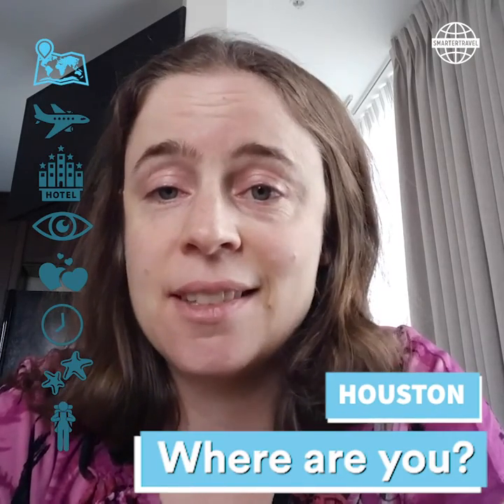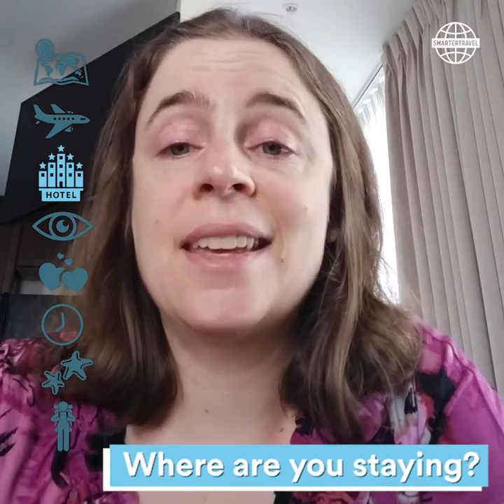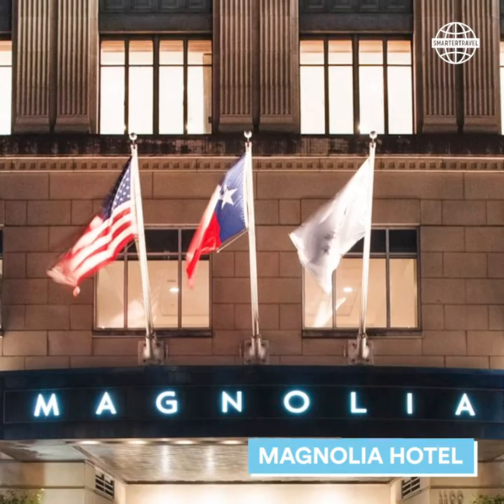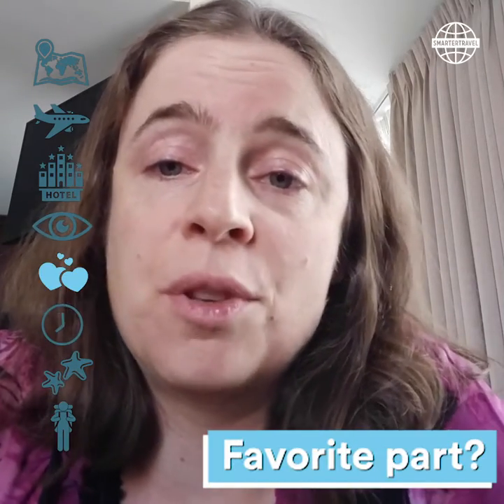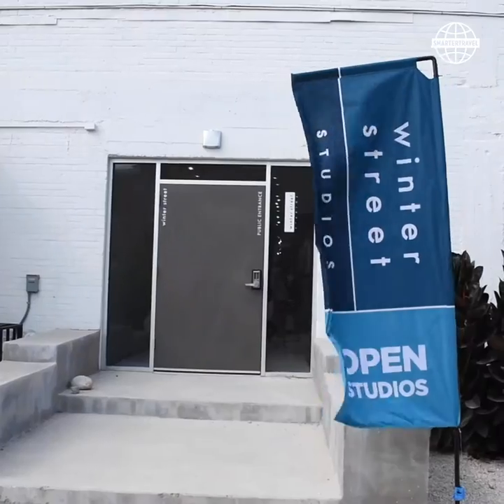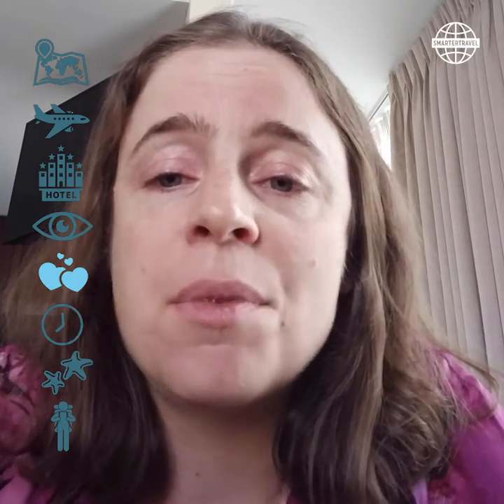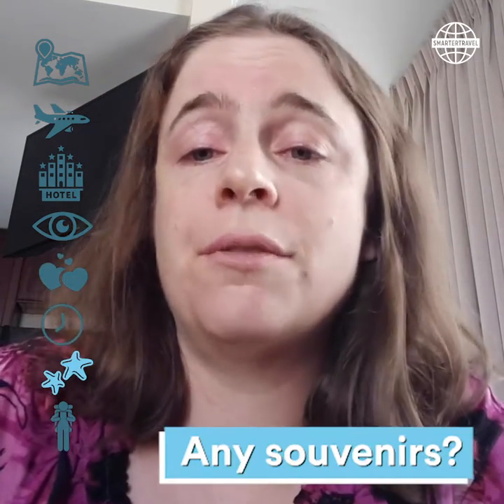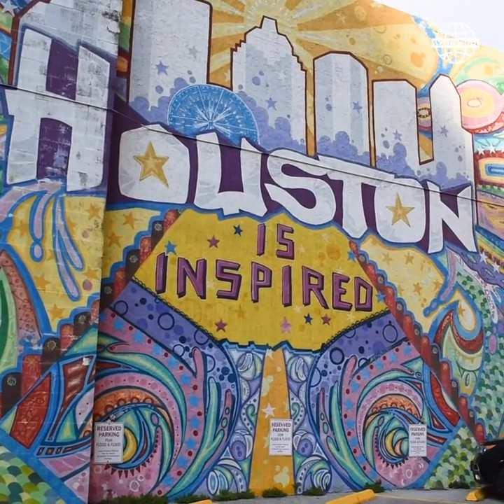Trip Report: Houston, Texas | SmarterTravel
Houston has such a diverse range of attractions that you’d need a week to make a dent in the supply. From Second Saturday at Sawyer Yards to funky visionary art installations and sprawling urban green spaces, you’ll have your choice of fun things to do in Houston.